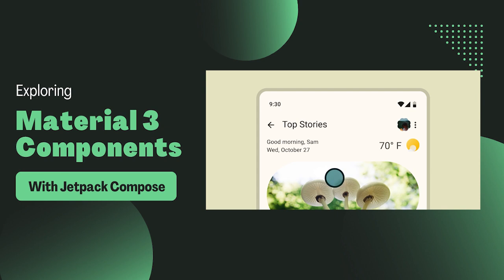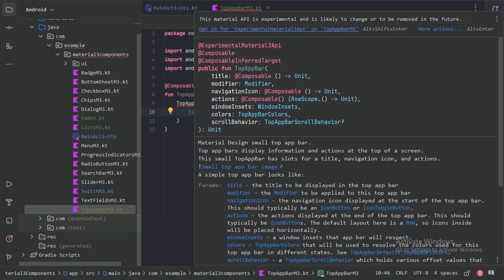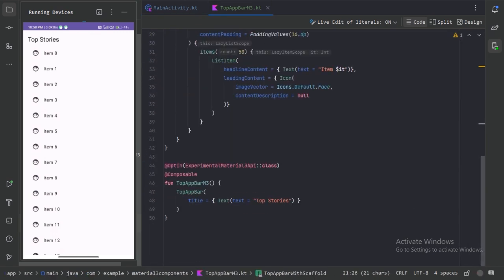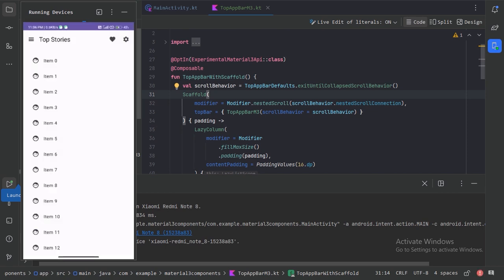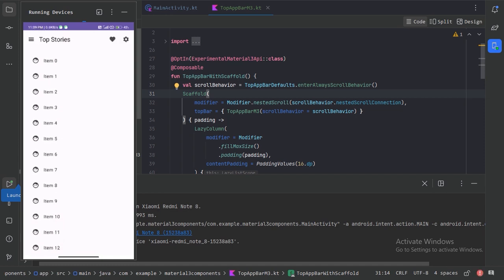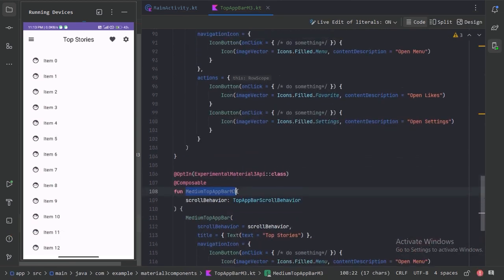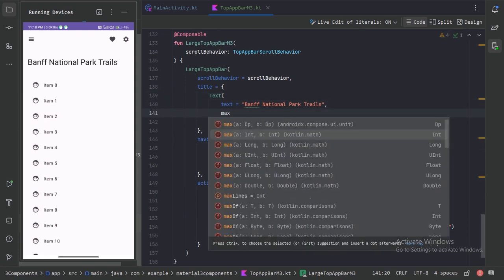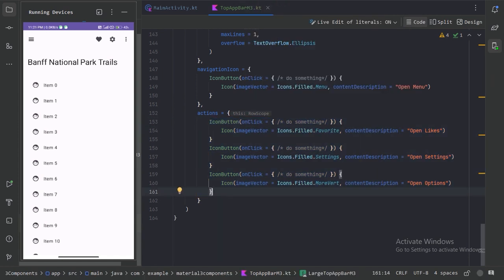Top App Bar | Exploring Material Design 3 Components | Jetpack Compose | Android | Kotlin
Udemy Courses:
📚 Android Quiz App: Ktor Backend & Jetpack Compose

💡 🛠️ In this Android development tutorial, we dive deep into the Top App Bar in Jetpack Compose with Material Design 3. Perfect for beginners and experienced developers alike, we'll explore how to implement and customize the Top App Bar to enhance your Android app's UI/UX